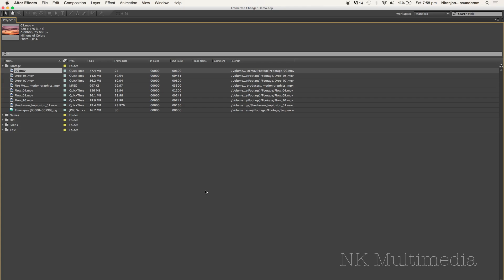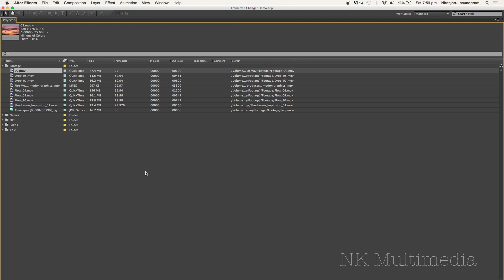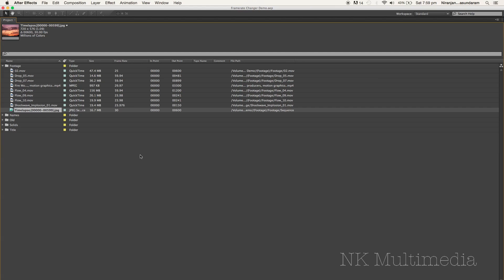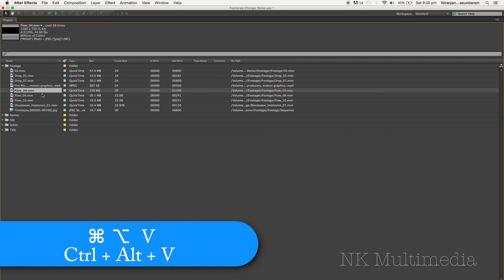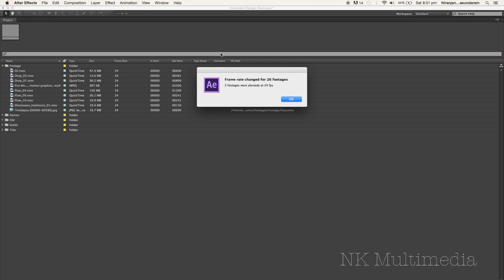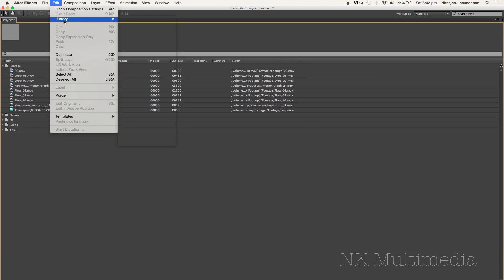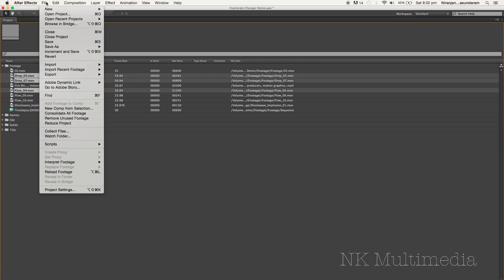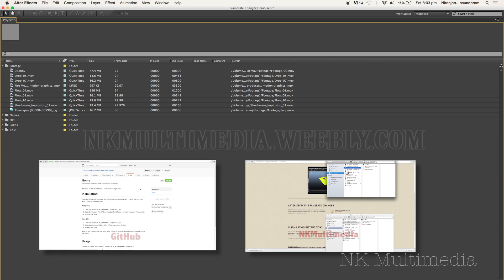After Effects Framerate Changer Script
This is a demonstration video for an After Effects script that changes the framerate of multiple footages instantly. Download the script here: